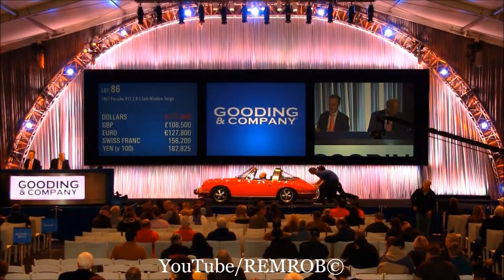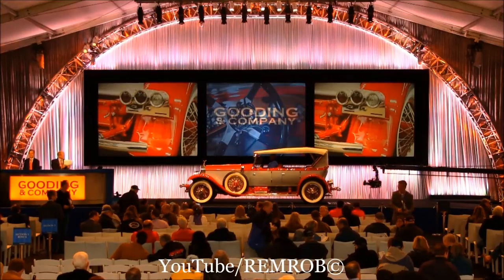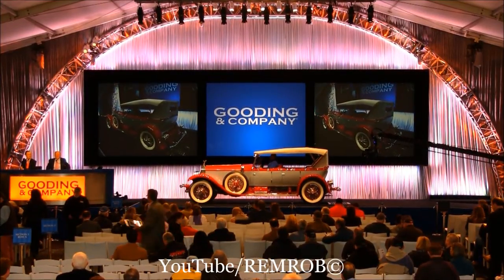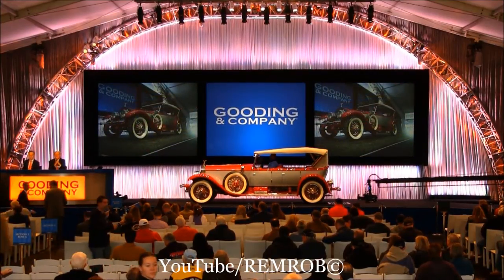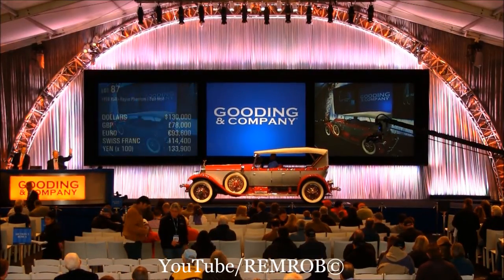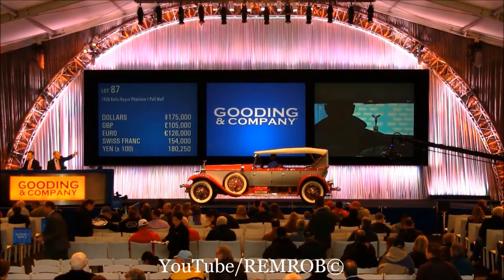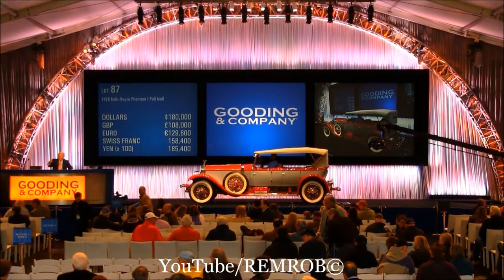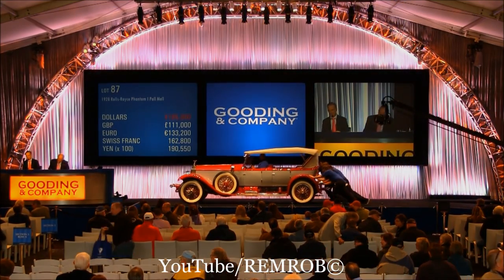1928 Rolls Royce Phantom I Pall Mall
1928 Rolls-Royce Phantom I Pall Mall
SOLD $203,500 Including Commission
Gooding Auction, Amelia Island, Florida 2014
Chassis: S103RP
Engine: 21037
From The Robert Merrifield Collection
Coachwork by Merrimac Body Company
One of 1,241 Examples of the Springfield Phantom I
 Well-Documented Provenance
 Perfect for Classic Car Tours and CCCA Caravans
 Complete with Side Curtains, Top Boot, and Tools
 AACA First Place Award Winner
 CCCA Full Classic
7,688 CC OHV Inline 6-Cylinder Engine
 Single 2-Jet Carburetor with Starting Carburetor
 95 BHP at 2,750 RPM
 3-Speed Manual Transmission
4-Wheel Mechanical Drum Brakes with Servo
 Semi-Elliptical Front and Cantilever Rear-Spring Suspension